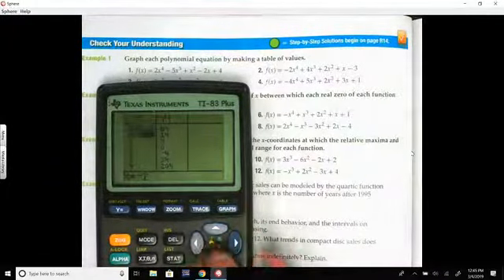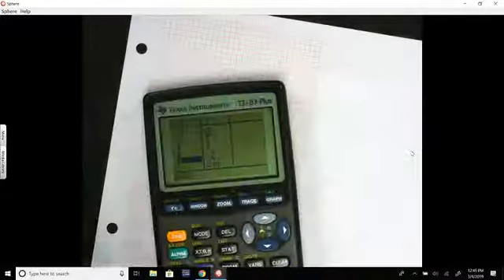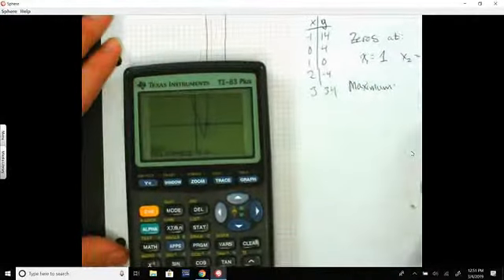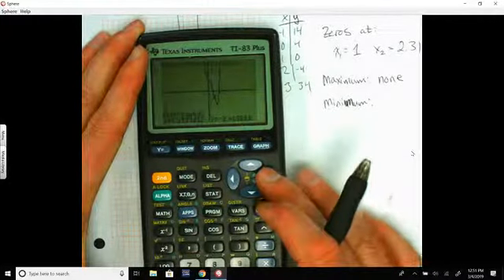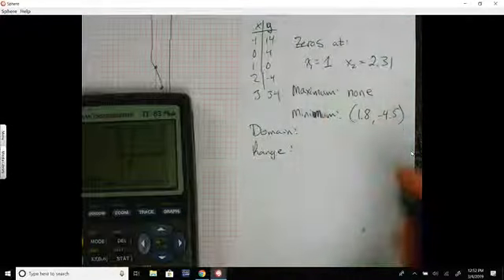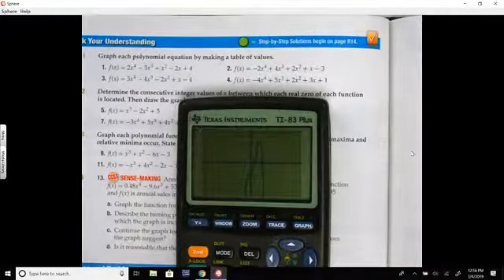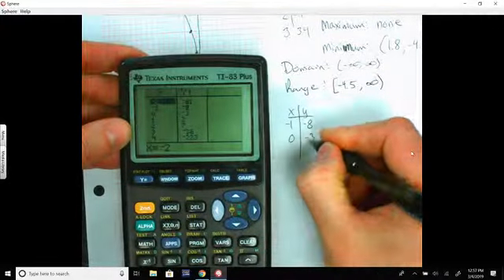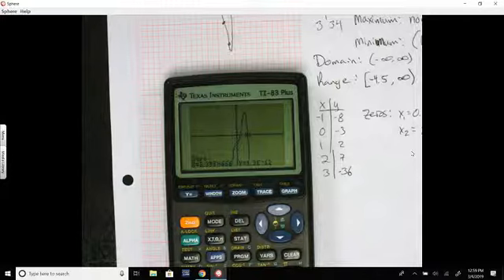2019 03 04, 5 4 analyzing graphs 1